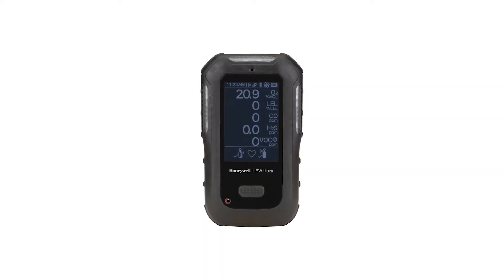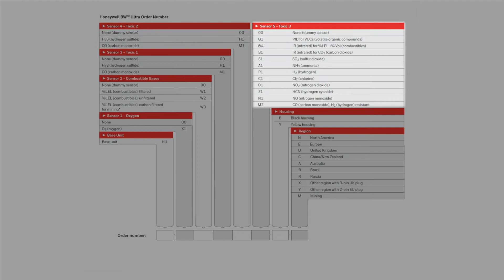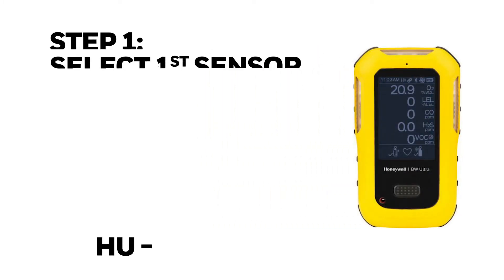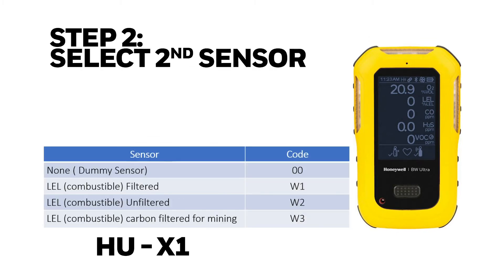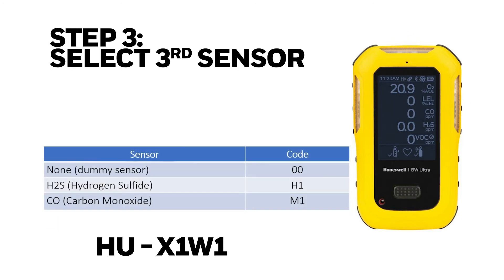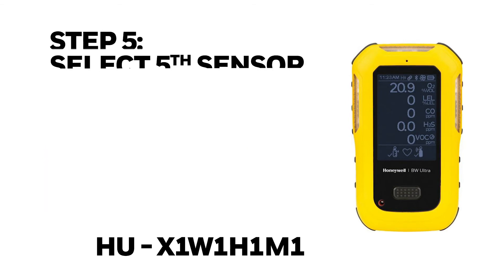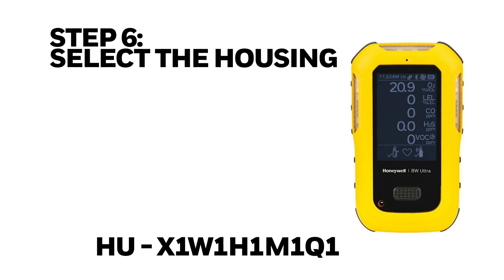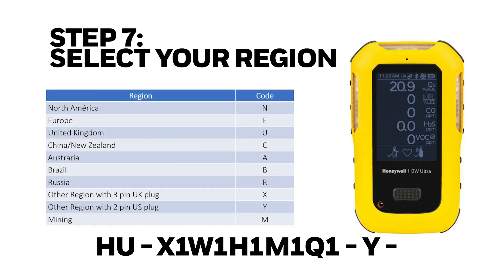What are the part numbers for the BW Ultra monitor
What are the part numbers for the BW Ultra monitor, बीडब्ल्यू अल्ट्रा मॉनिटर के लिए पार्ट नंबर क्या हैं?, Wie lauten die Teilenummern für den BW Ultra-Monitor, Quais são os números de peça do monitor BW Ultra, Quali sono i codici articolo del monitor BW Ultra, BWUltraモニターの部品番号は何ですか, BW Ultra 显示器的部件号是多少, ¿Cuáles son los números de pieza del monitor BW Ultra?, Quelles sont les références du moniteur BW Ultra.